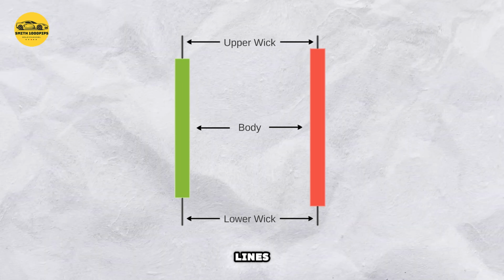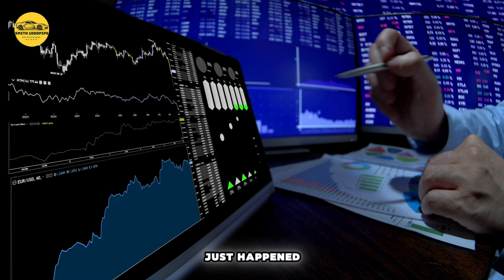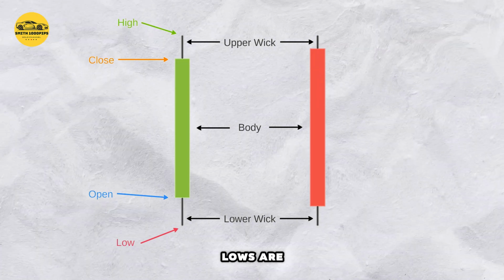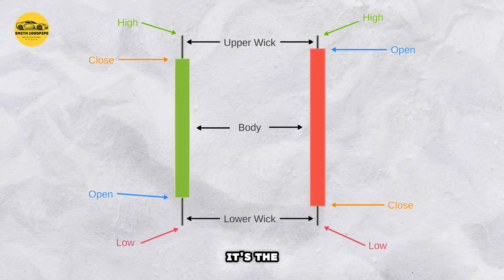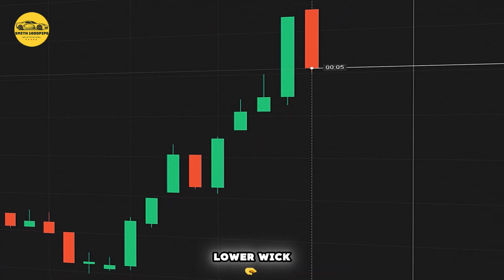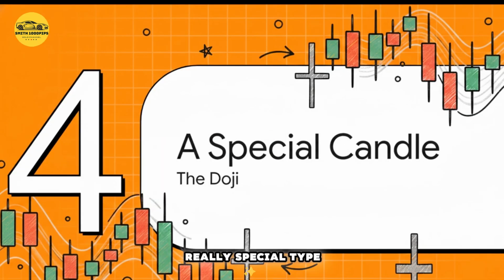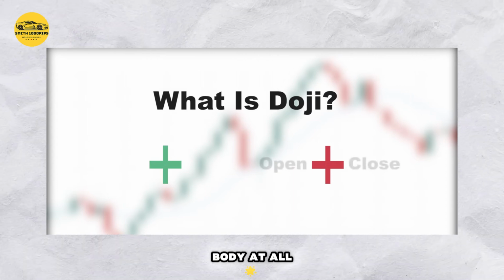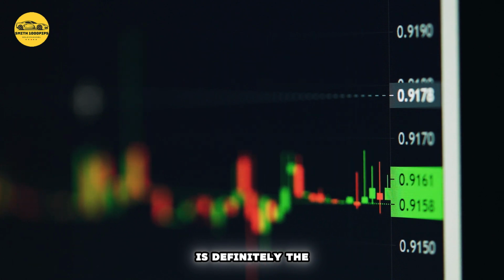How To Read Candlestick Charts FAST Beginner's | Candlestick atterns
Learn how to read a candlestick chart the right way and stop guessing the market. In this video, we break down how a candlestick chart reveals price action, market structure, and trading opportunities in a simple way for beginners. Understanding the candlestick chart is one of the most important skills in Forex and XAUUSD trading, helping you identify trends, reversals, and entry points with confidence. If you want to improve your trading strategy, mastering the candlestick chart is the first step to becoming consistent in the market.

00:15: candlestick patterns
1:30: trading xauusd
2:30: xauusd prediction today